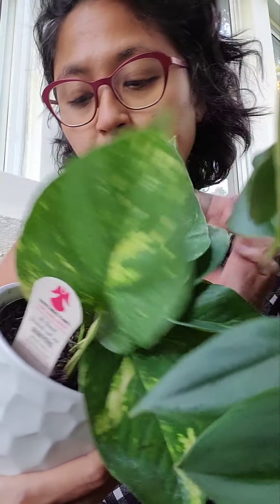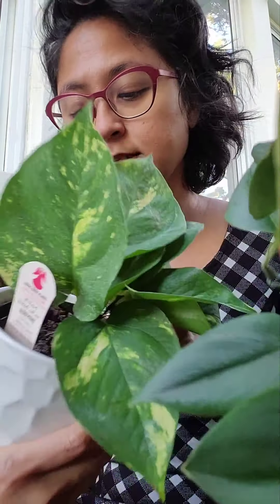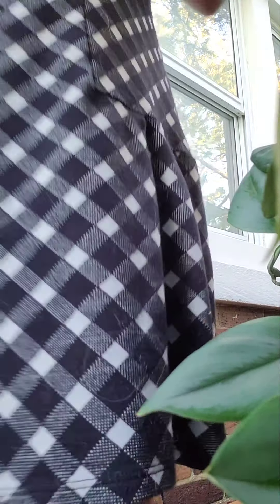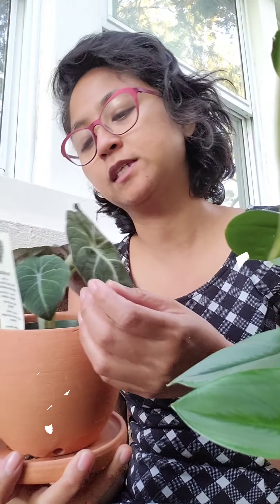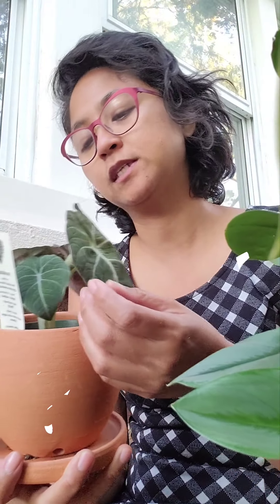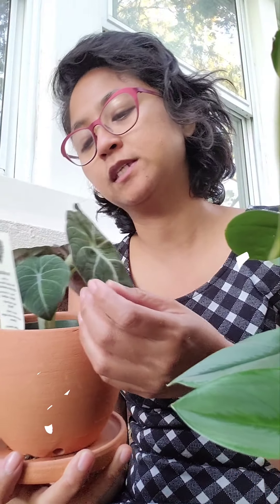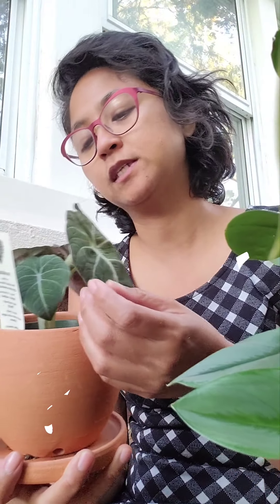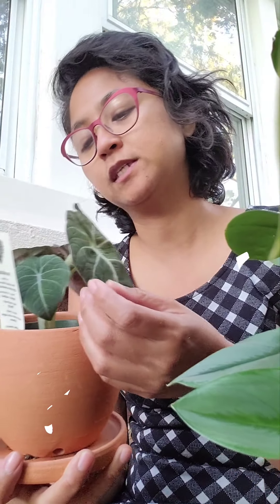Lowe's haul featuring alocasia wish plant 😜